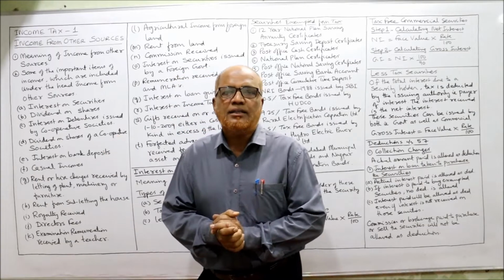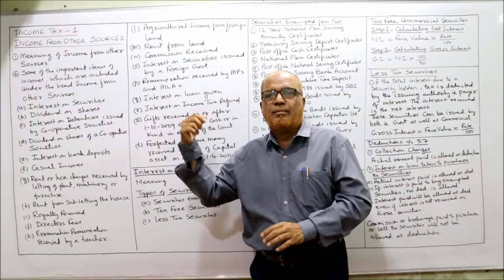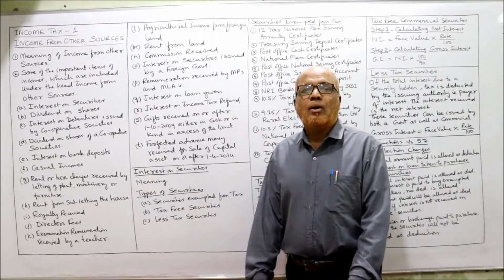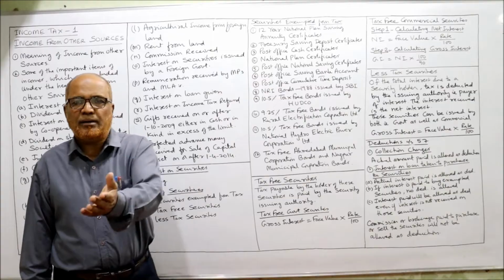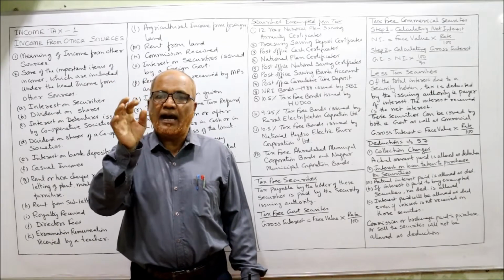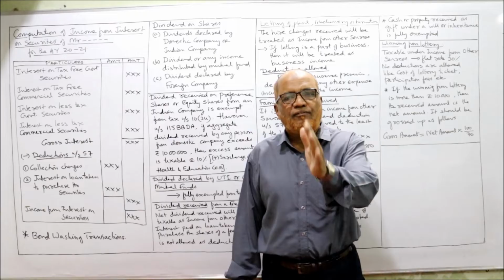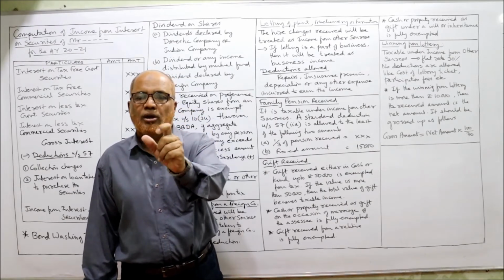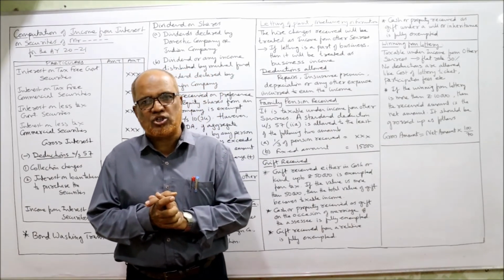Income Tax I Income from Other Sources I Theory Explained I AY 2020-21 I Khans Commerce Tutorial I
I have explained in detail the provisions of Income Tax Act 1961  regarding the computation of income from other sources.

Watch the video till the end to get a complete command on the topic of income from other sources.

Visit the playlist of my channel for other subjects videos like  Financial Accounting,  Cost Accounting,  Corporate Accounting,  Managerial Accounting,  Advanced Accounting,  Business Statistics,  Financial Management,  Investment Management etc.